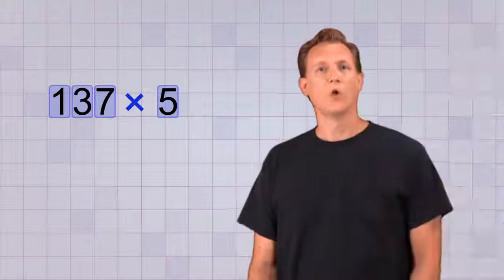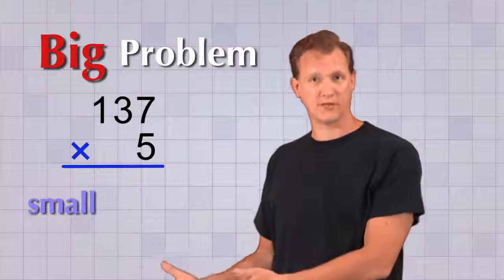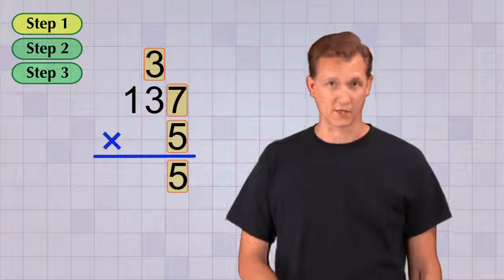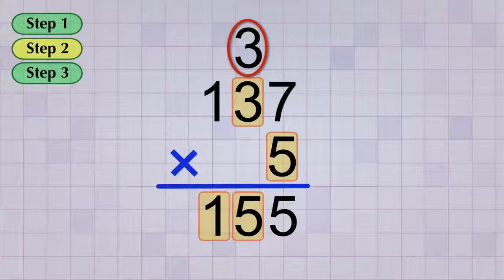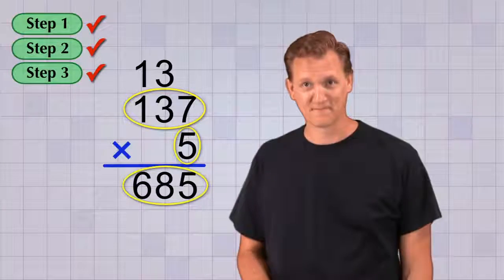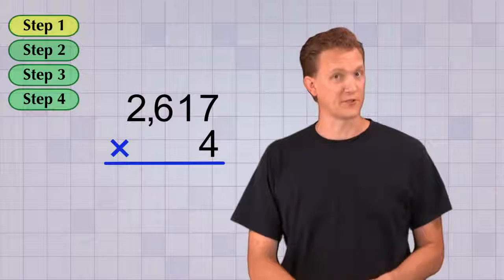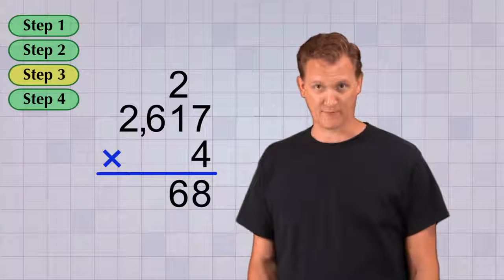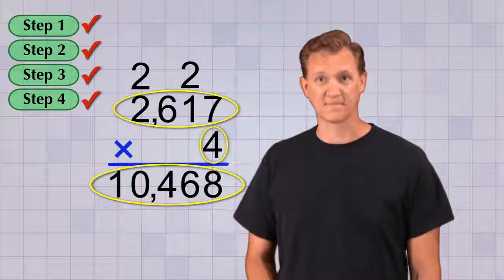Multi Digit Multiplication Pt 1